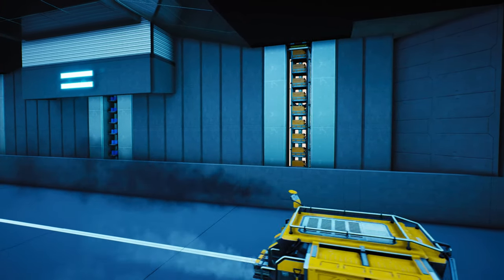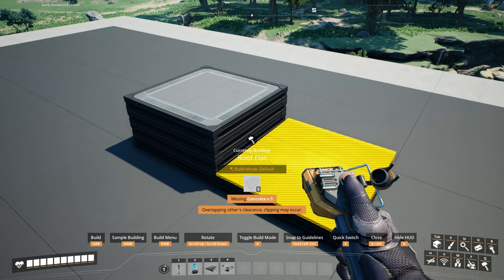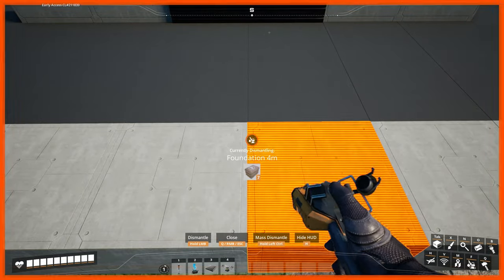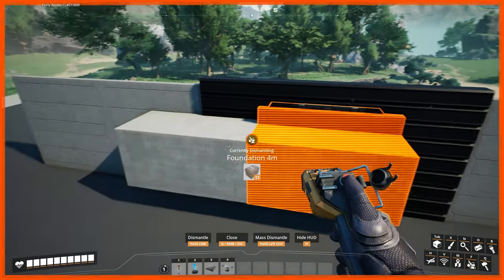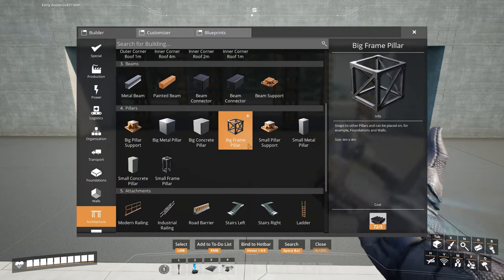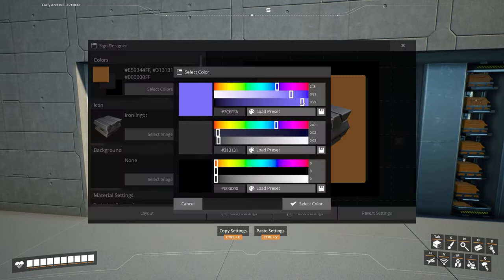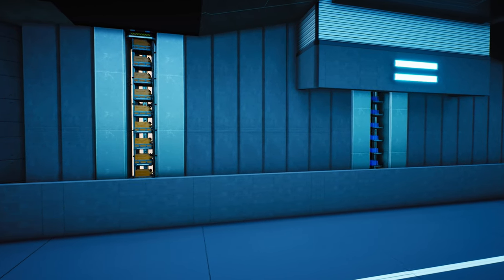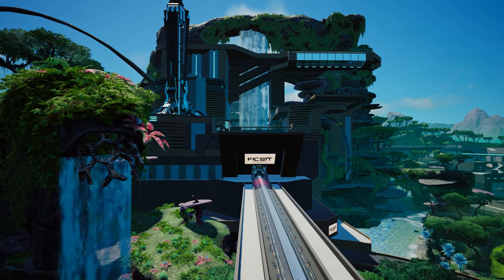Advanced TIPS & TECHNIQUES in Satisfactory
Click JOIN and become a Fluxo member - This will grant you access to the Fluxo Member part of the discord. Here you will have access to all saved files.